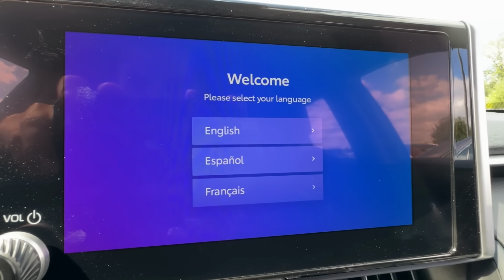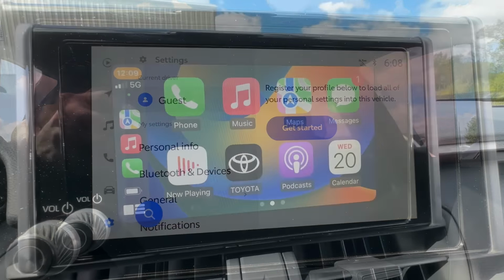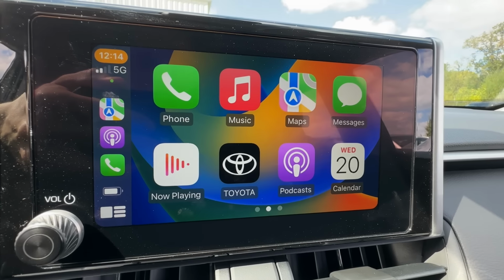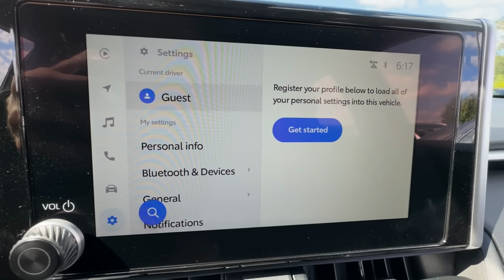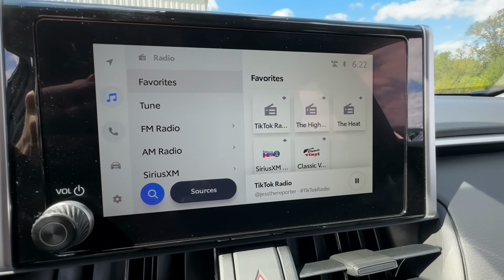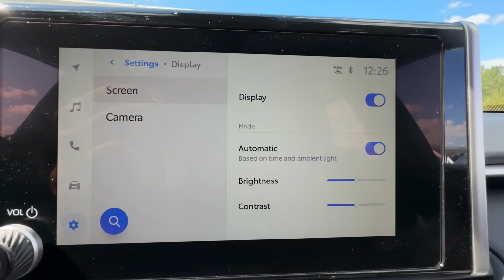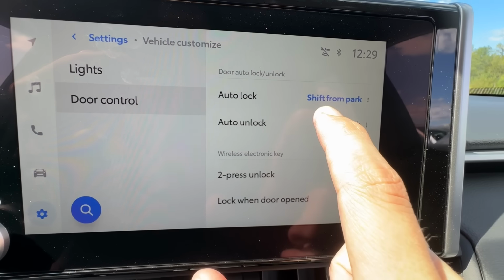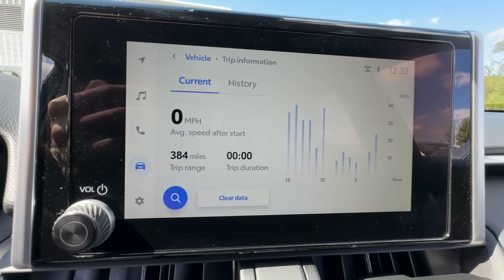FULL TUTORIAL of Toyota’s New Software System - (with apple CarPlay)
In this video we will go over the new software system Toyota has rolled out in most, not all, of its vehicles for 2023 and on. We expect this to be the staple system in every car very soon.

We cover it using apple CarPlay, which android auto shares 90% similarity. We also go over a couple unique customizations you may like. Enjoy!

*This is filmed in a 2023 Toyota RAV4 LE with the standard 8” audio multimedia system.
👜Toyota Accessories (picked by me!)👇🏼

👜Other Universal Car Accessories!👇🏼

*As a participant in the Amazon Associates Program, I earn from qualifying purchases. Thank you so much for your support.